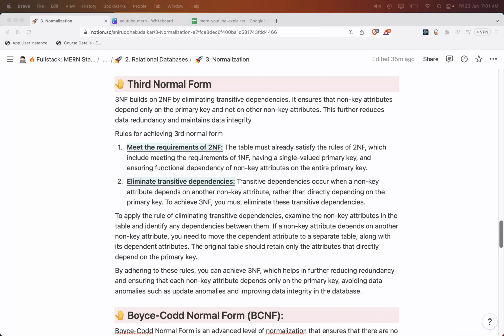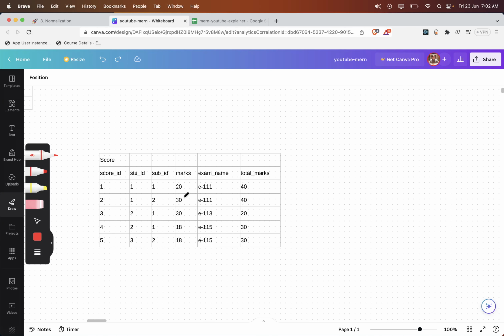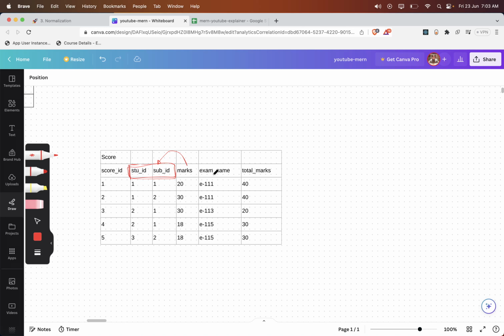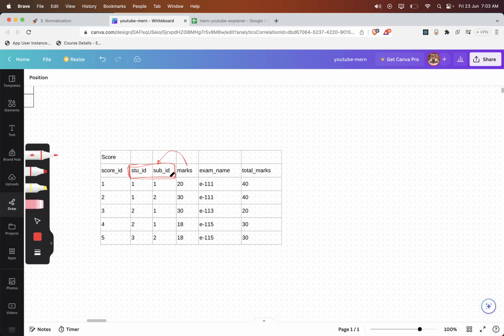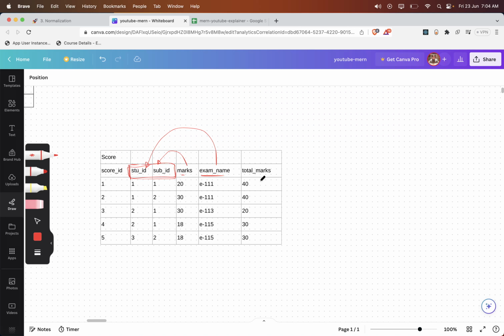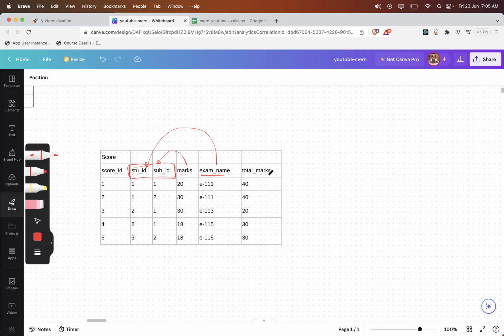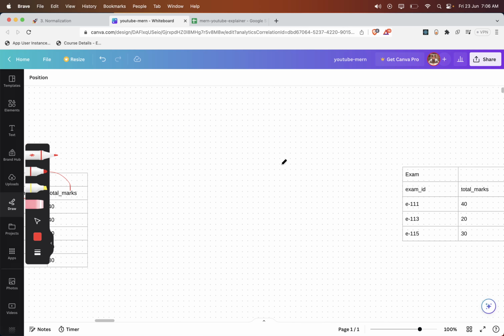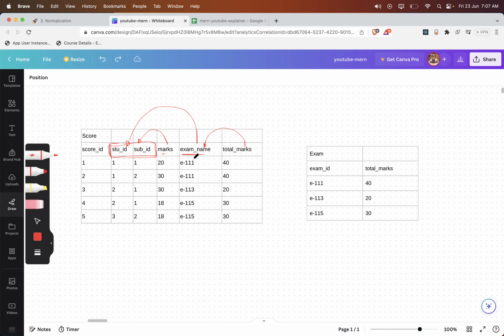Third Normal Form - MERN Stack Full Course Playlist - 048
In this informative YouTube video, we delve into the concept of the "Third Normal Form (3NF)" and its significance in database normalization. Join us as we explore the principles of data organization and uncover the requirements of 3NF. Through clear explanations and practical examples, we break down the process of eliminating transitive dependencies and achieving data integrity. Whether you're a student, a database professional, or simply curious about database design, this video provides a comprehensive understanding of 3NF and its role in creating well-structured databases. Get ready to enhance your knowledge and take your database design skills to new heights with this captivating exploration of the Third Normal Form.

reactjs
react full stack
reactjs tutorial

express js
express js tutorial
express.js project

sql
sql tutorial for beginners
sql queries
sql project

database normalization
partial dependency
normalization